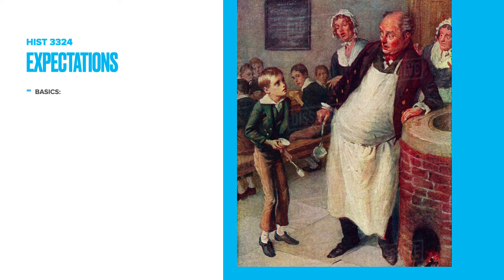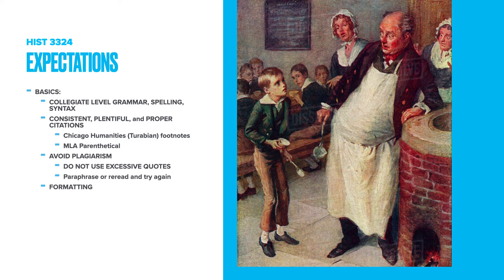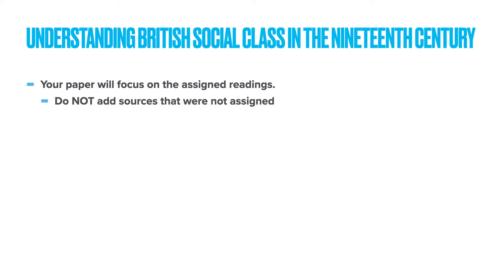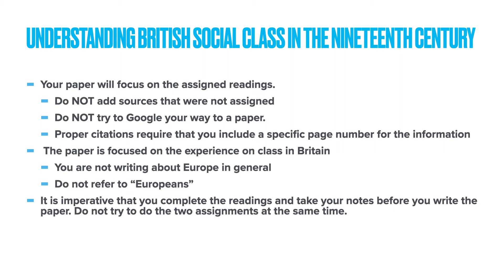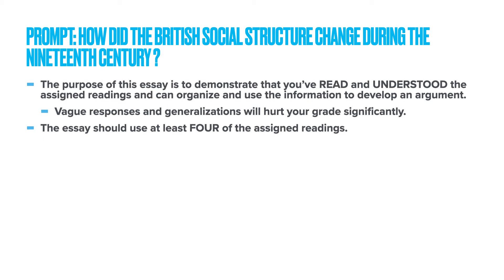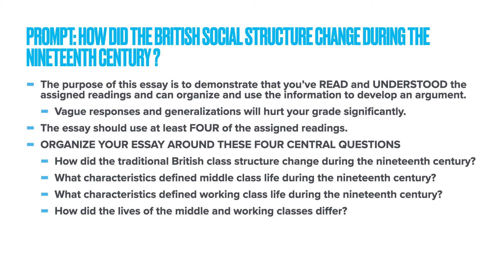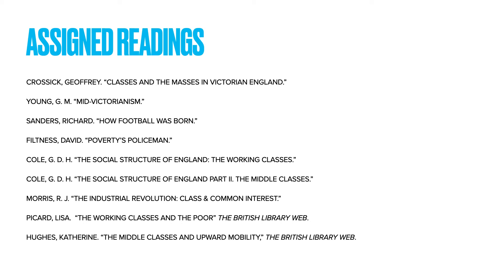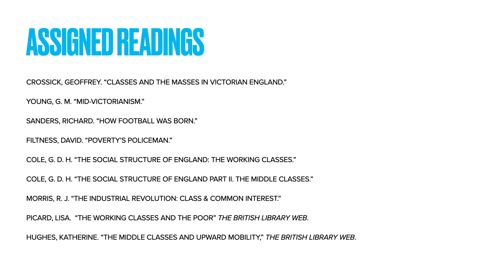Short Paper Instructions